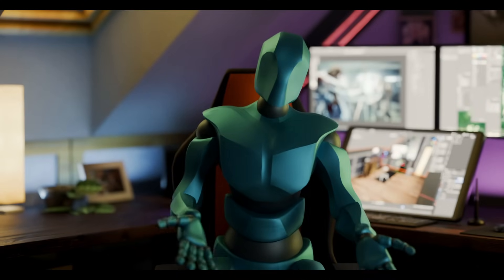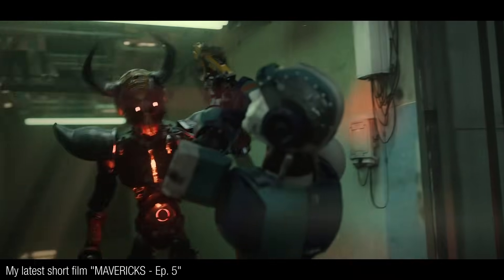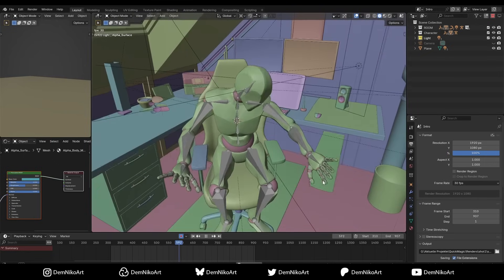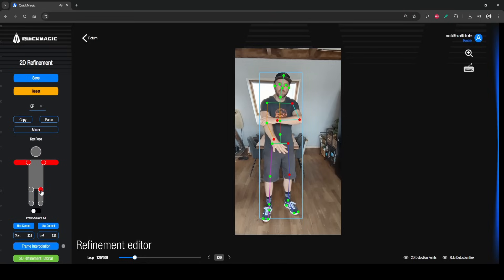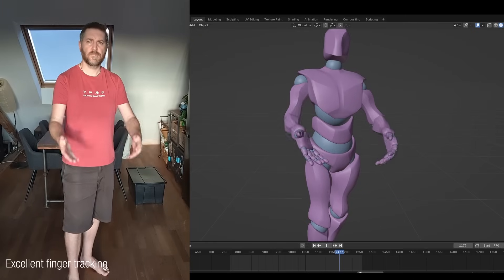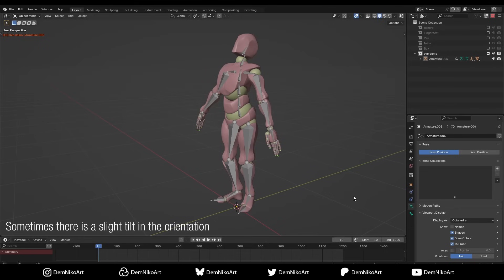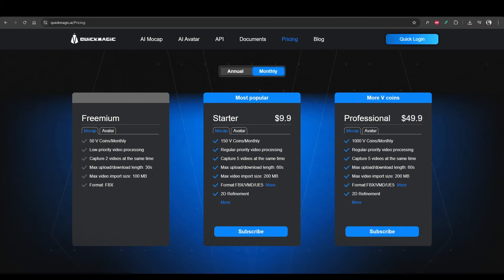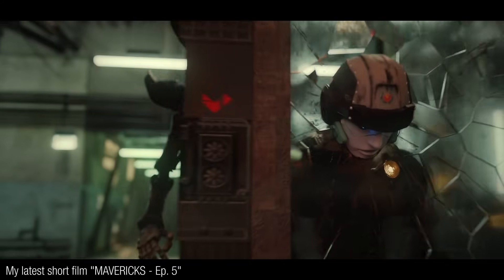INSANE 3D tracking with just one video - QuickMagic Review - AI video motion capture in Blender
Or use the code "demniko".

In this video I tested out Quick Magic's AI motion capture tool, to see if it can be a viable alternative to expensive hardware like motion capture suits or even whole studio setups.

Chapters:
0:00 Intro
0:53 How does it work?
2:51 Is it good?
3:00 Foot sliding?
3:16 Refinement
4:21 Finger Tracking!
4:45 Moving Camera
5:42 Downsides?
6:54 Pricing
7:42 Conclusion
8:23 Outro
💙 Huge thanks to the following patrons 💙